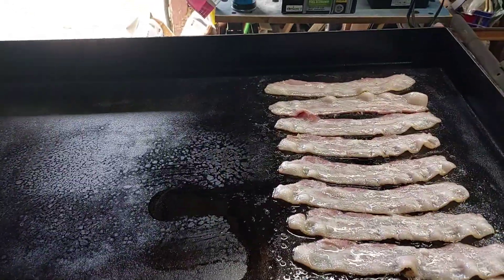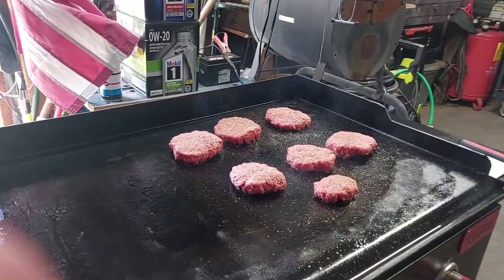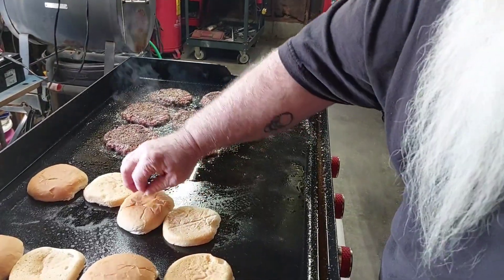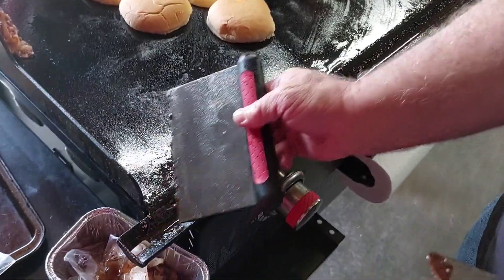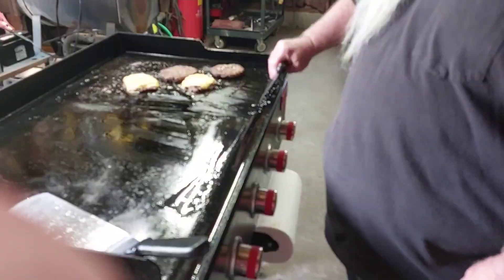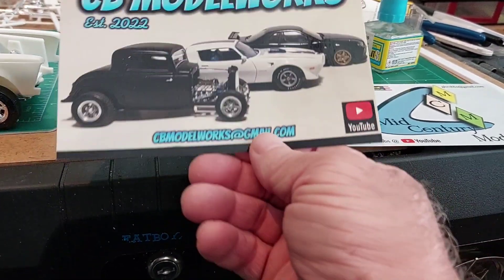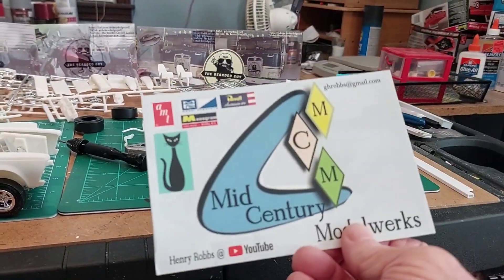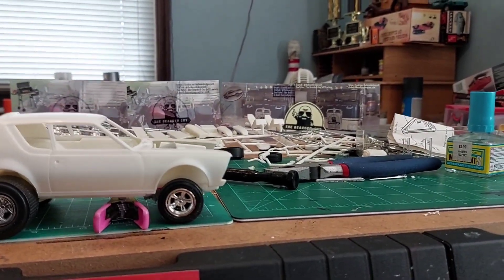Cooking burgers on the griddle and shop card shout outs.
Thank you all for voting for me! We are still in 1st place! Keep voting once a day please. 🙂 link is on my community page